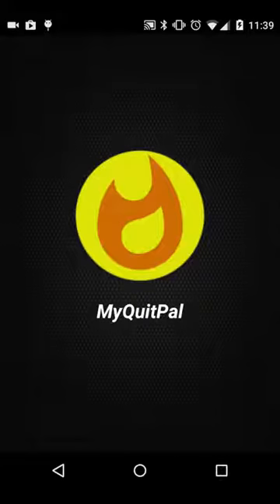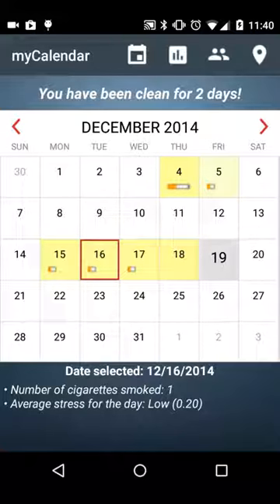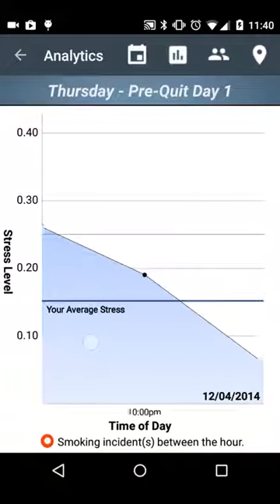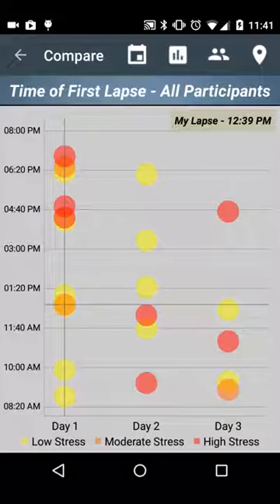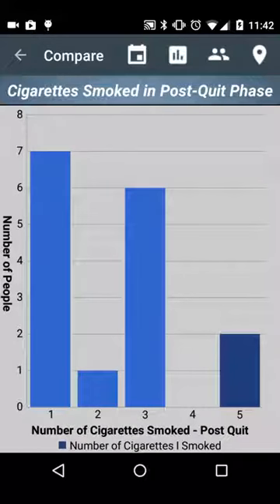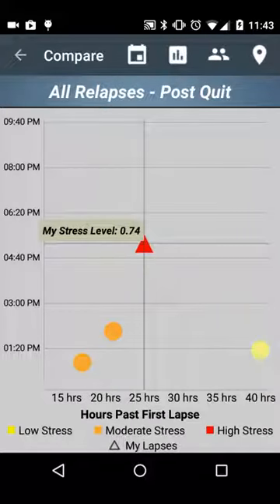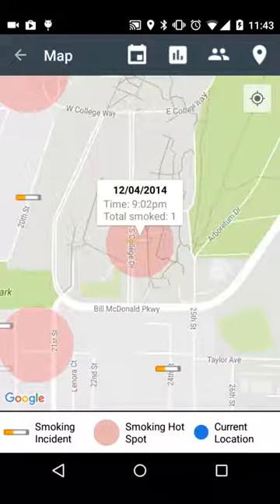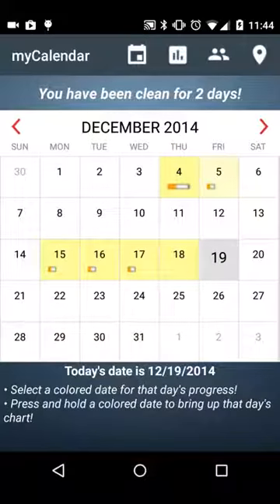MyQuitPal Prototype Demo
Demonstration of the smoking cessation aid "MyQuitPal". This is an Android application that visualizes biomarkers derived from wearable sensor data to inform users about their daily smoking behavior.